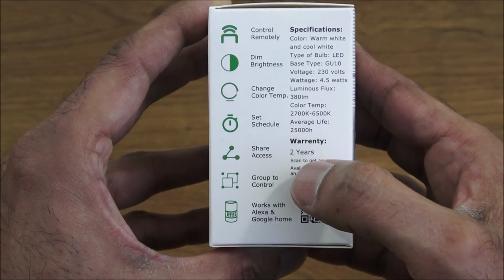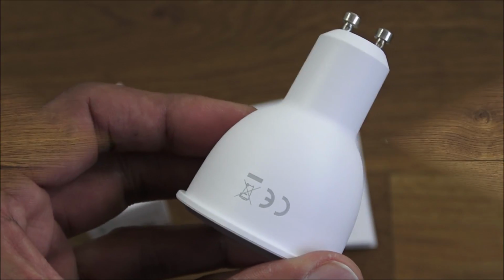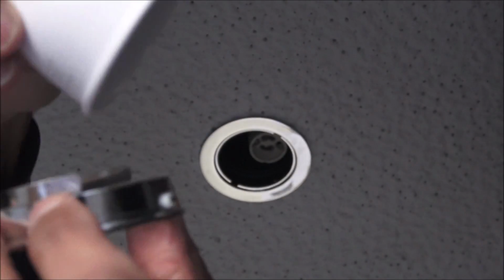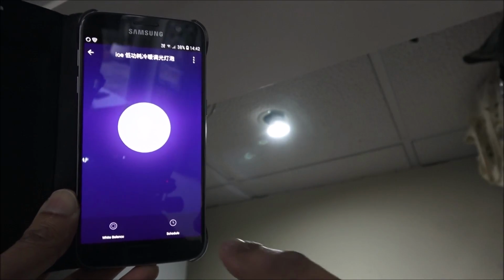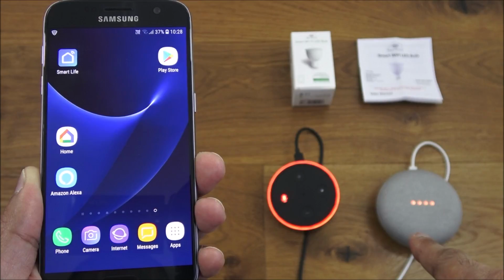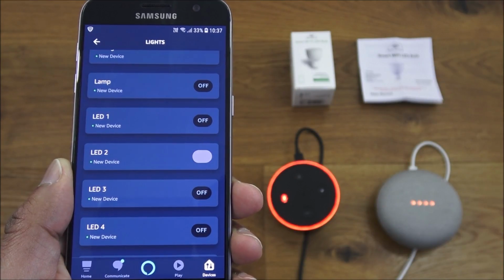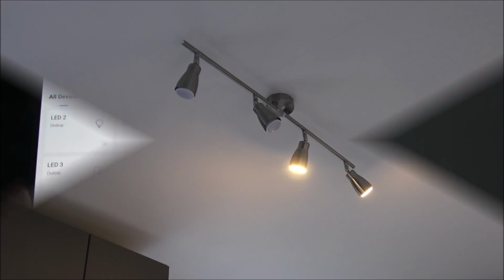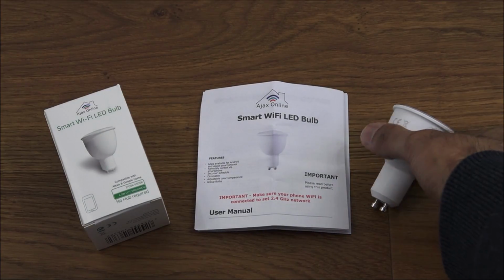Smart GU10 WiFi Bulb no Hub Required Works with Alexa and Google Home Hands on Review and Test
Smart GU10 WiFi Bulb no Hub Required Works with Alexa and Google Home Hands on Review and Test from Ajax Online
Smart GU10 WiFi Bulb. Works with Alexa and Google Home and IFTTT | Tunable & Dimmable White Ambiance Lighting - Cool to Warm White (True 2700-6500k). 4.5w Led = 50w NO HUB is Required

Content TIMESTAMP
00:00 Timestamp
00:04 Unboxing
01:44 Look at the Bulb
02:50 Setting up the App
03:44 Installing the Bulb
06:23 Options on the App
07:54 Setting up with the Google Home and Alexa
10:18 Testing the lights
12:01 Show with SmartLife App
13:23 Final Summary

Product description
Size Name:Pack of 4

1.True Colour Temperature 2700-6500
- Excellent CCT range.
2. Group Control: Can be grouped example Kitchen Lights.
3. This smart GU10 spot light doesn' t need any hub which saves money on hub purchasing.
4. Specifications:
 Dimmable and Tuneable  CRI: greater than 80Ra(vivid and natural light)
Voltage: 220V-240V Wattage: 5W(50W Equivalent)
Color:Multicoloured(2700k-6500k) Luminous Intensity: 380 LM Material: Aluminum  &Plastic
 Beam Angle: 120 degrees LED Working Temperature: -25degree - +45 degree Lifespan: 30,000 hours
Note: only supports WLAN in 2.4GHZ
When connecting the light for the first time, please maintain1.5metre between every two lights. After a successful connection, you can install the bulb in anywhere you like.